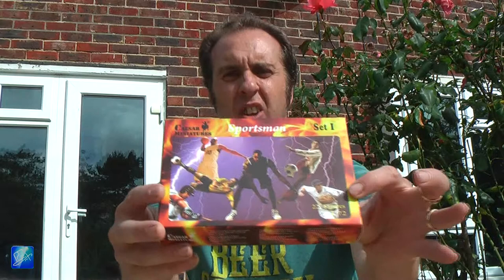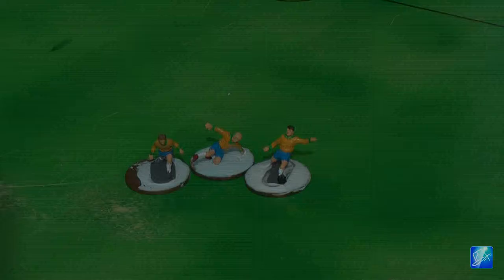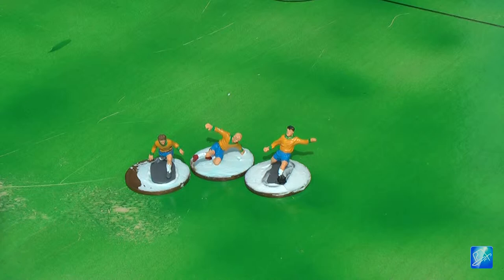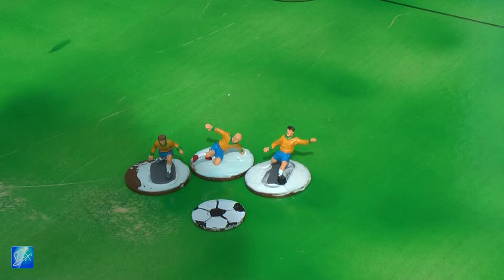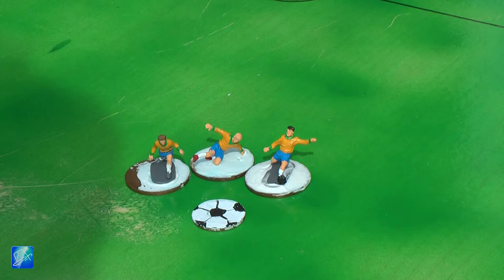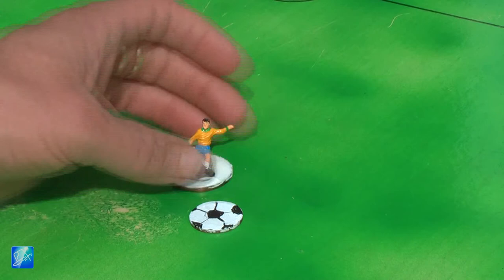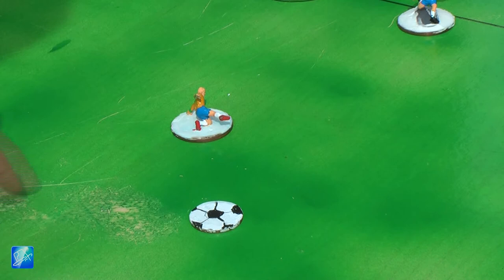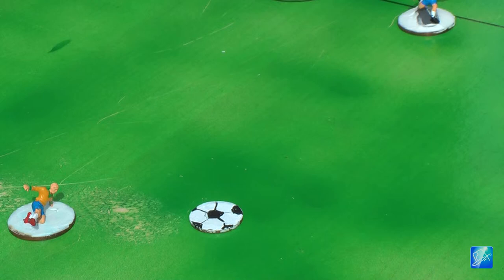Caesar Miniatures Sportsmen set. (Footballers)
This is the early stages of designing a football game, based on the 1/72 figures created by Caesar Miniatures.
For full details see our facebook or twitter pages - @Caesar_miniatures / miniknight